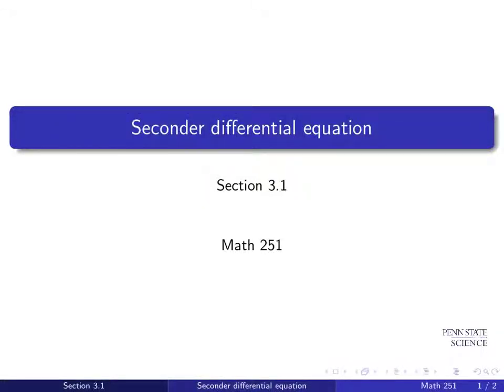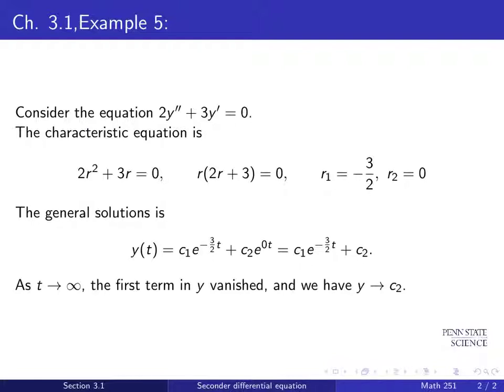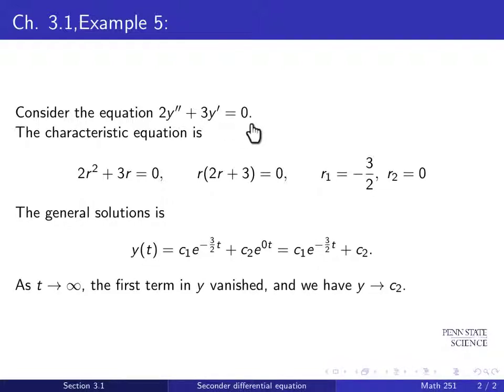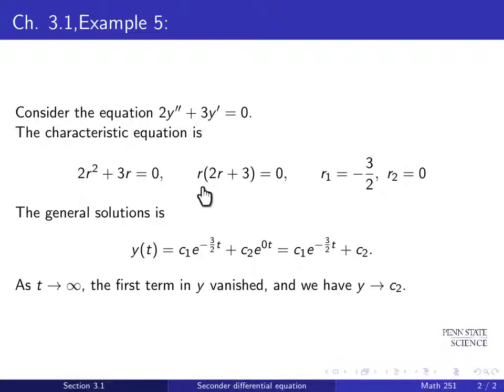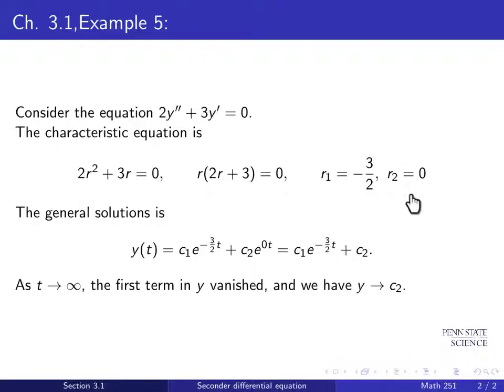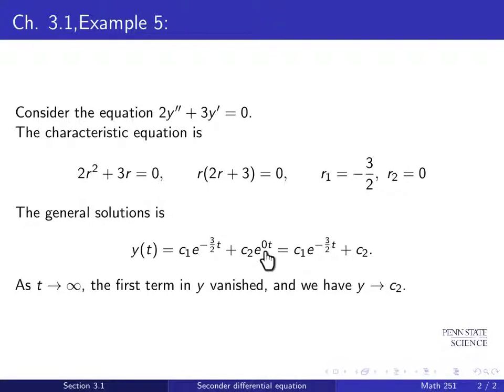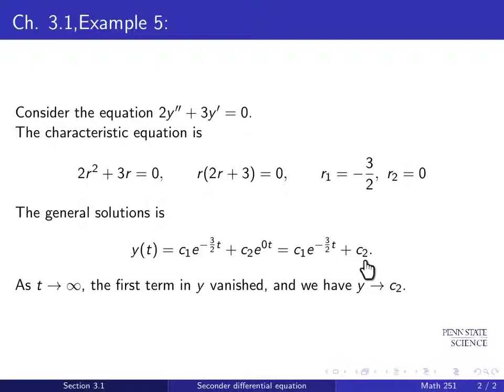Math251, video 2, chapter 3.1, example 5